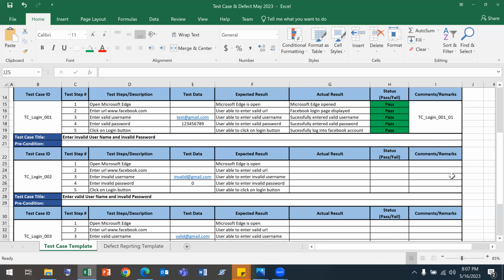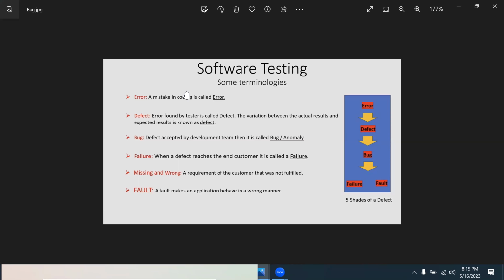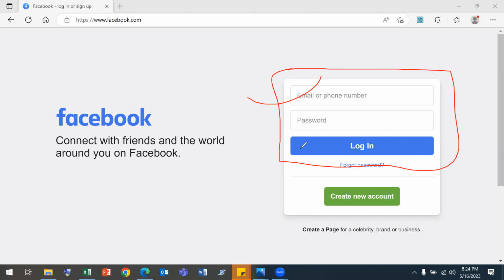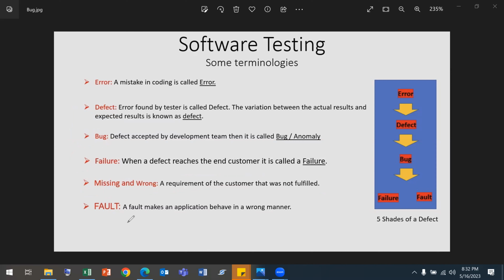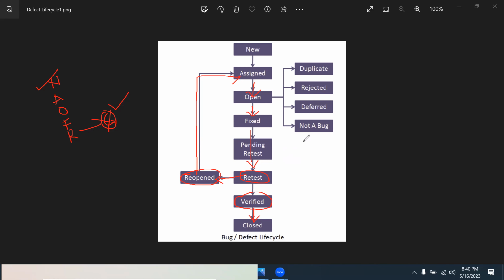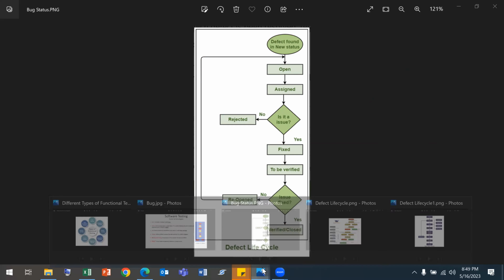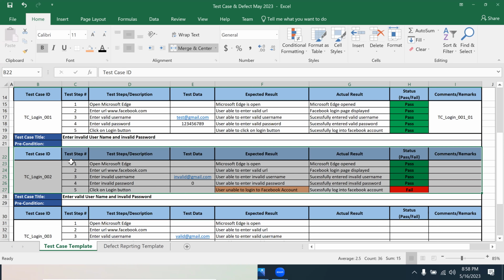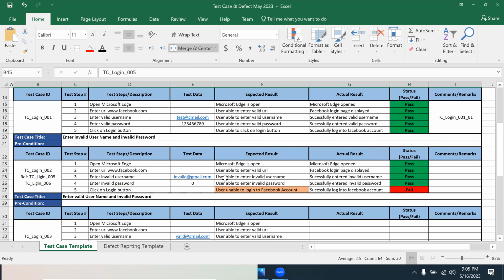QA Training May Batch 2023 - Session 5